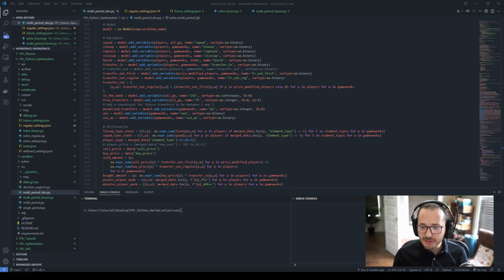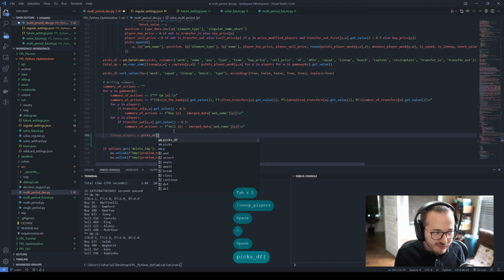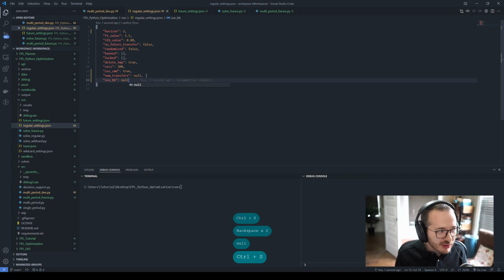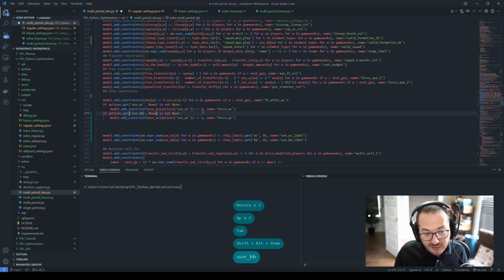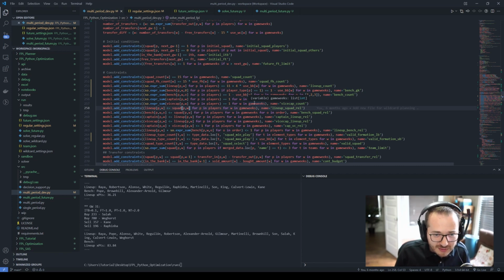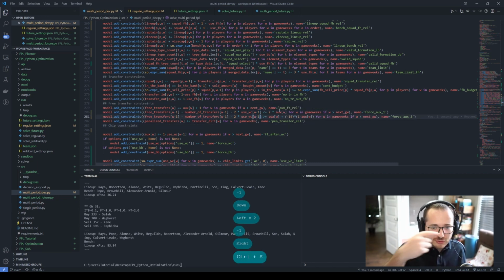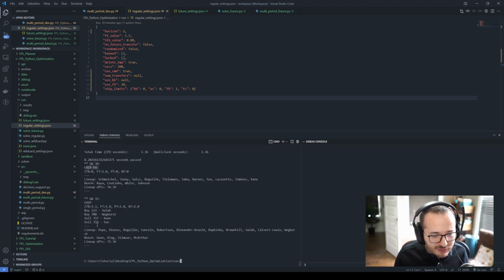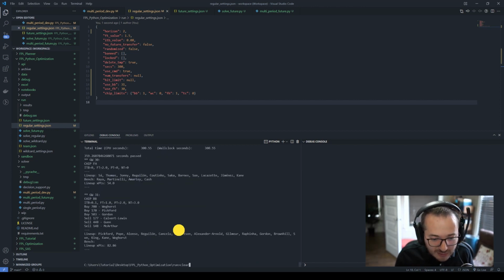FPL Bench Boost and Free Hit Optimization (FPL Optimization with Python #12)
In this episode, we are adding bench boost and free hit chips to our FPL optimization model. On top of these two chips, we add forced number of transfers, and horizon hit limit constraints.

As always, the codes are in the GitHub repo!

Intro (00:00)
Forced transfer count constraint (03:44)
Bench Boost chip optimization (15:17)
Free Hit chip optimization (25:12 )
Horizon hit limit constraint (49:24)